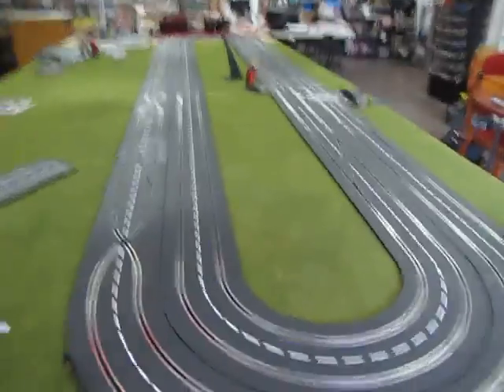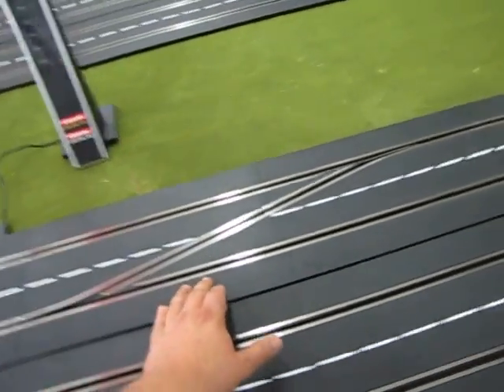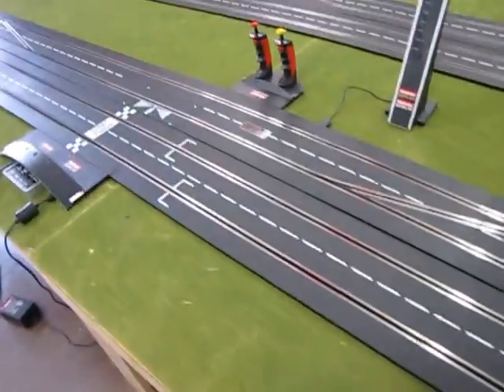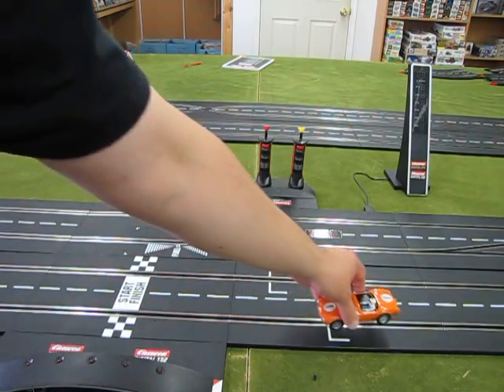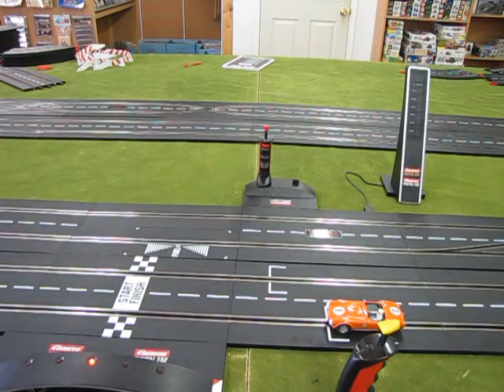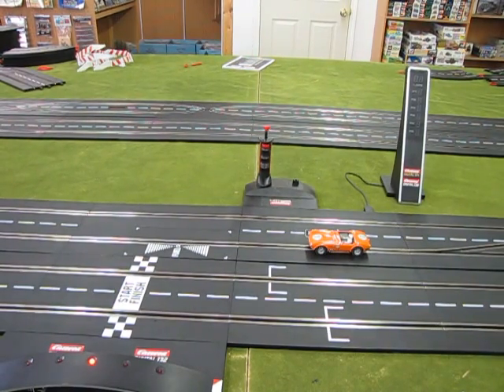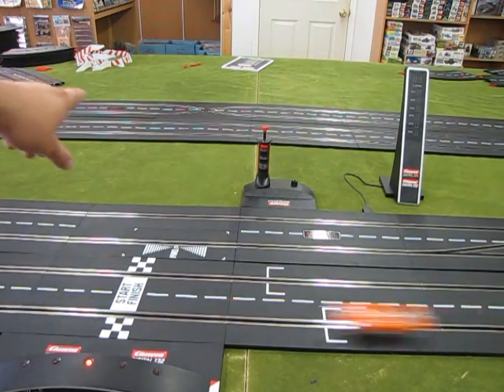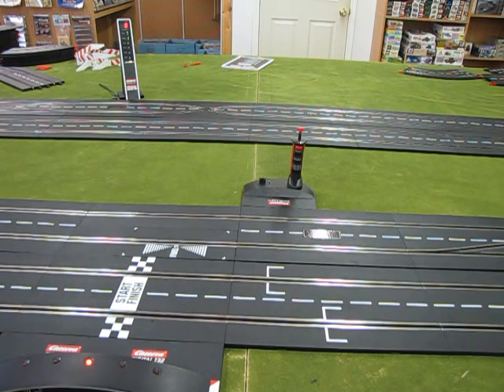How to make a Carrera 4-Lane+ Digital track.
Special rewards for signing up!
Have a look today!